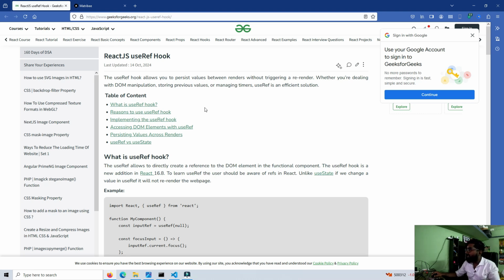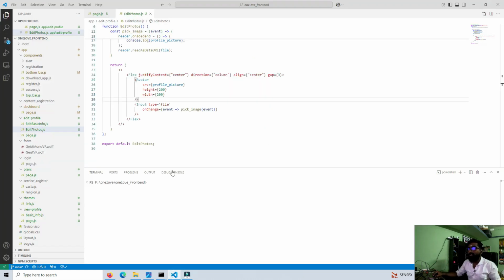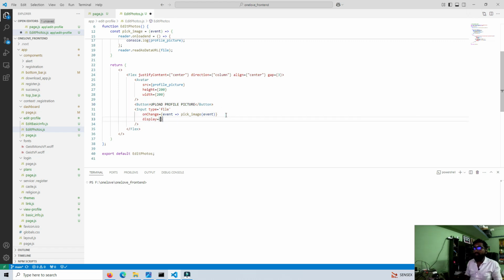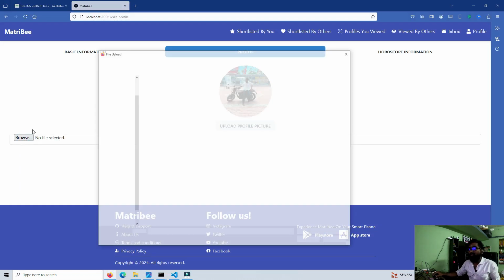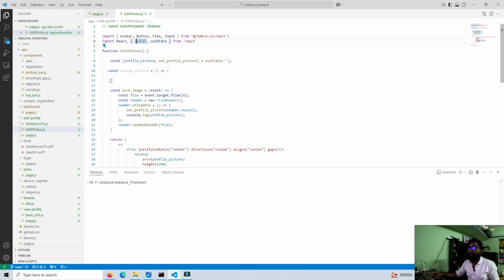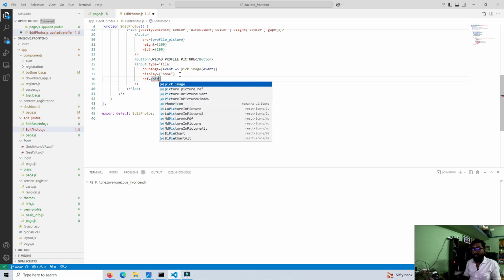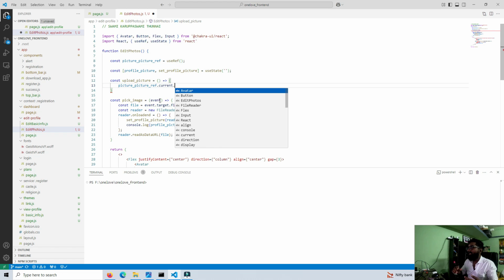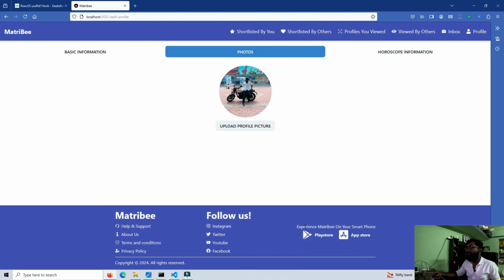Learn useRef in 5 Minutes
In this video I will teach you one of the most important & confusing hooks in React which is useRef hook. I have why and when exactly we need a useRef hook which provides you an in depth understanding of this hook.